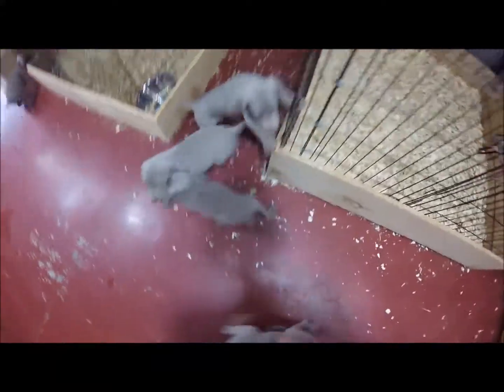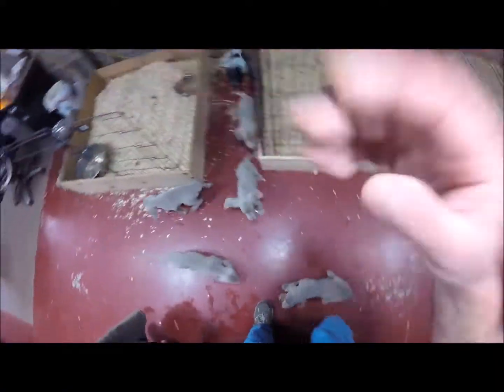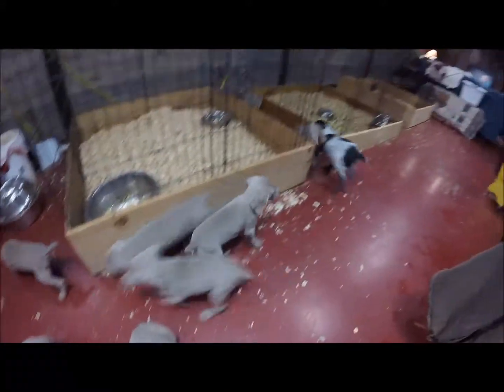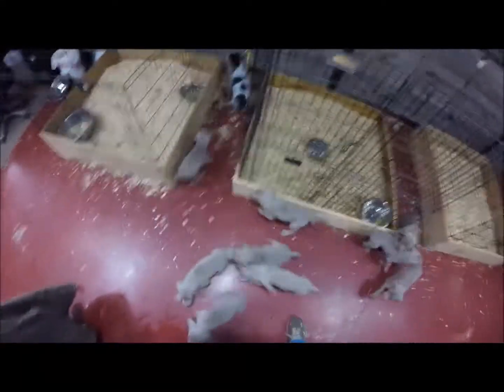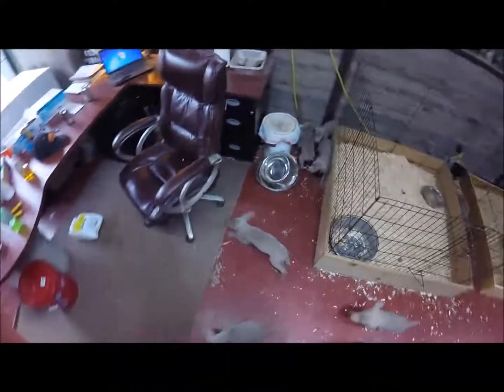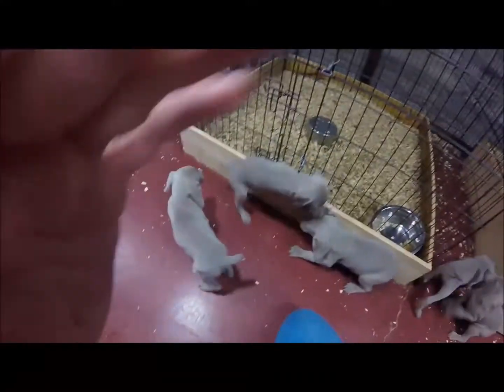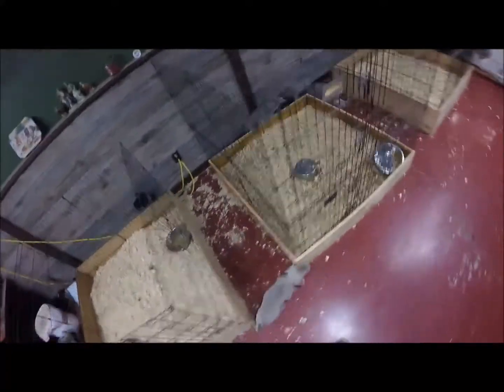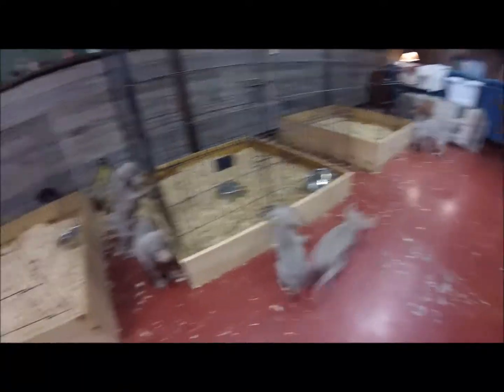Weims ready on 2 26 16